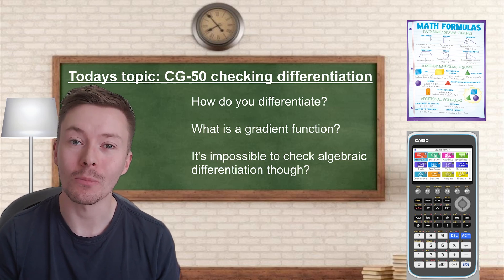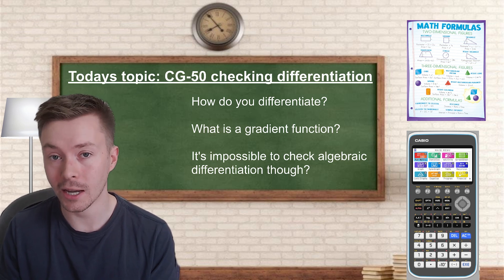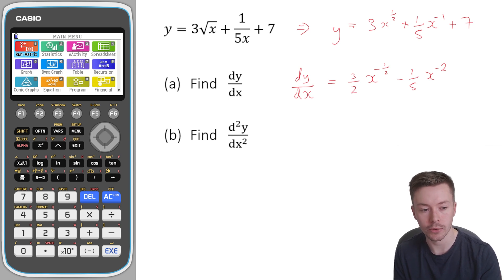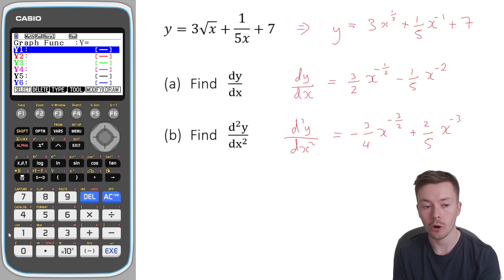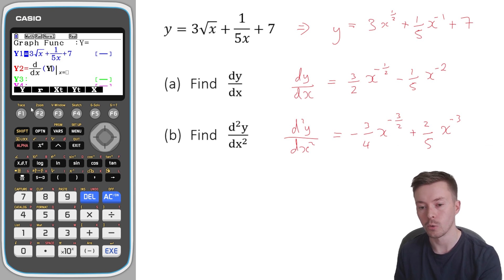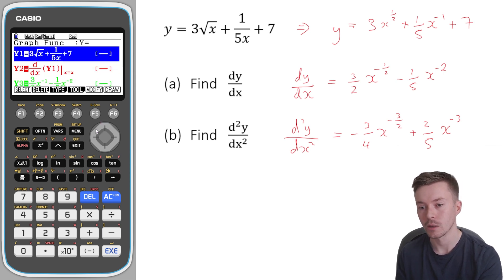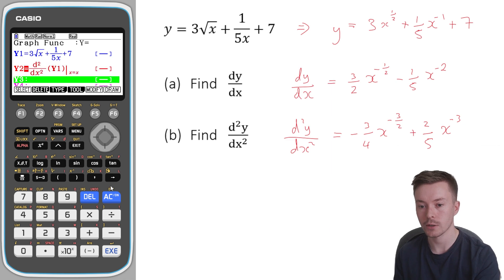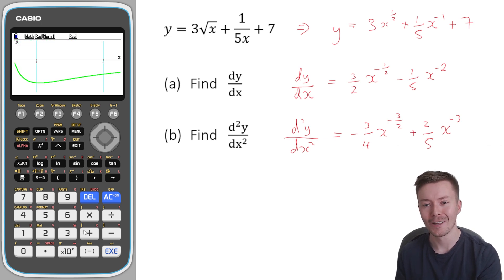CASIO CG50: CHECKING ALGEBRAIC DIFFERENTIATION!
In this weeks video I go through how to differentiate and show you how to check algebraic differentiation on the Casio CG50 graphical calculator. This method is extremely useful for checking differentiation of straightforward and more complex questions and will allow you to work through assessments quicker with the confidence that you have the question correct!

Thank you for the support and as always welcome to the new subscribers! If there is a topic you would like me to cover in next week's video make sure to put it down in the comments!